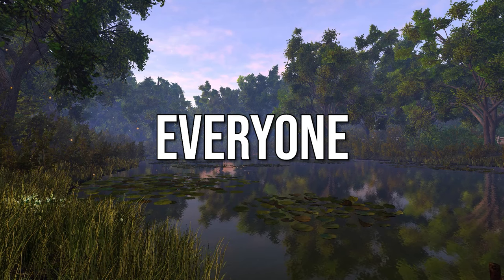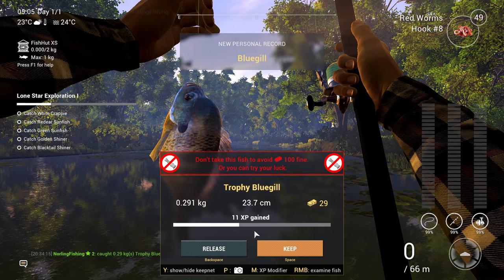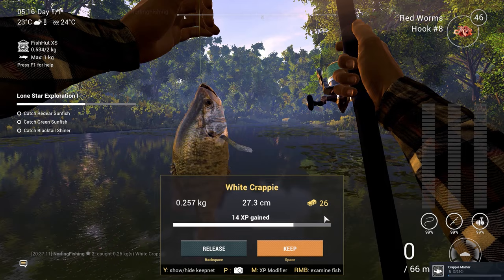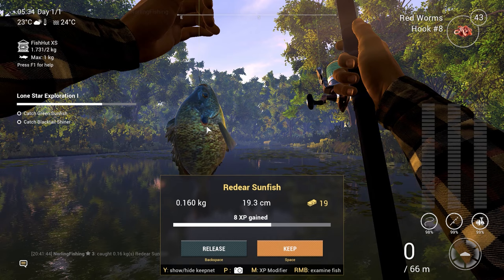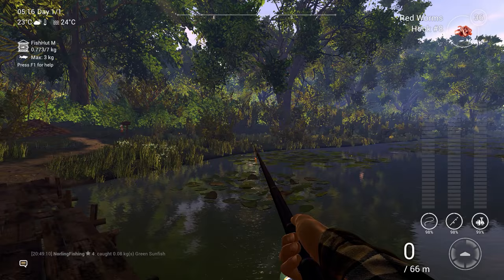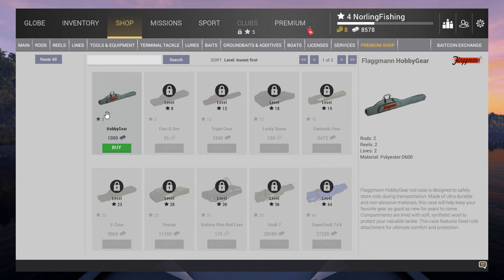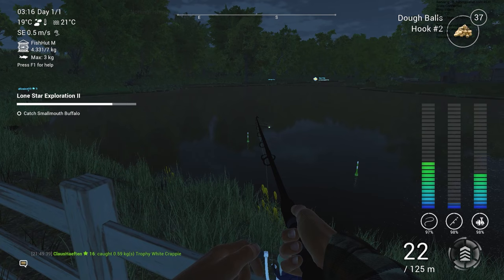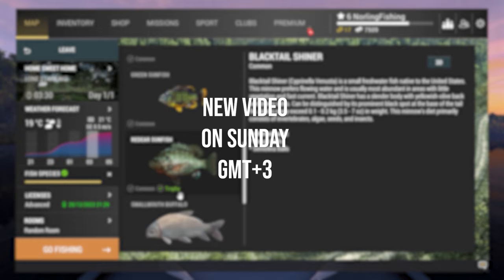Fishing Planet FISHING LOG [F2P] EP 1 - Completing LONESTAR LAKE!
Get ready for a fishing adventure in Fishing Planet! In this video, i showcase all the species i caught on lonestar lake in the popular fishing simulation game fishing planet. Watch as i reel in all the species and trophies available. I will share my fishing gear, strategies, story and earnings.

Join me for an exciting journey in Fishing Planet and be inspired by the thrill of the catch.
(Hunting blacktail shiner, bluegill, channel catfish, golden shiner, grass pickerel, green sunfish, redear sunfish, smallmouth buffalo, spotted bass and white crappie fishing planet beginner tutorial).